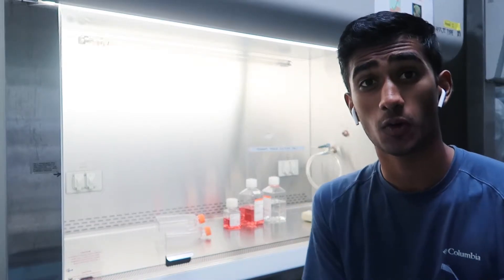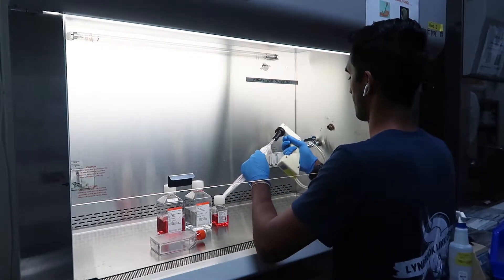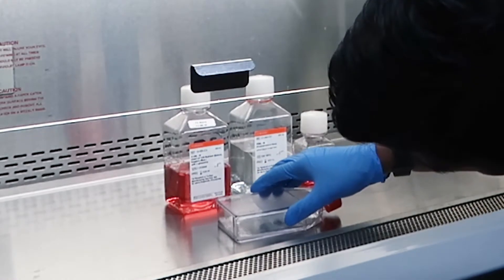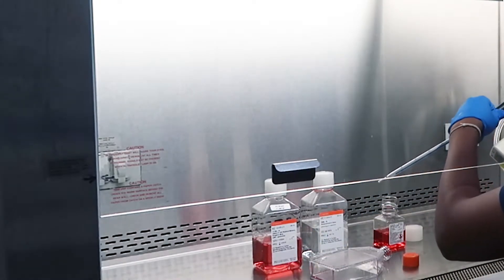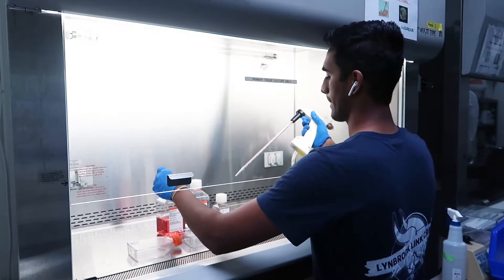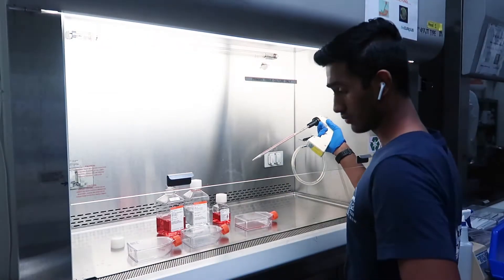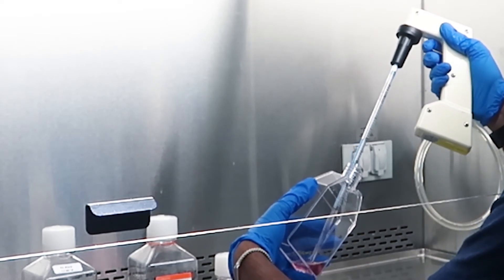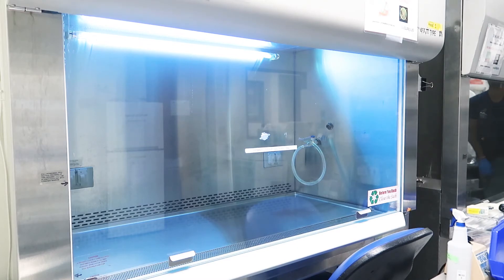Cell Splitting | Lab Tutorials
In this tutorial we're going to be demonstrating how to split cells for animal cell lines. In this specific video, we're going to be using A549 (ATCC CCL-185) cells and the method require 1 x PBS, Ham's F-12K Medium with FetalGro and Penicillin, and Trypsin-EDTA. Please make sure when you conduct this procedure that it is conducted in a properly regulated lab with a biosafety level that matches your cell line. We'll be going into each specific steps and how to use different lab tools later in these tutorials